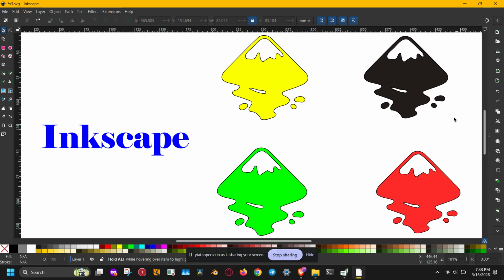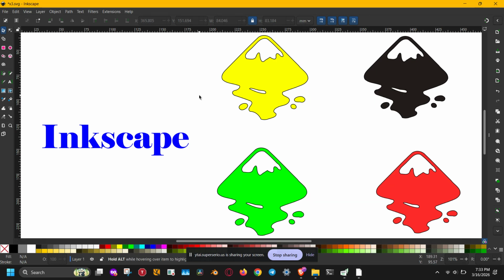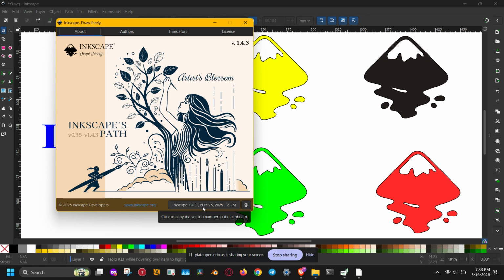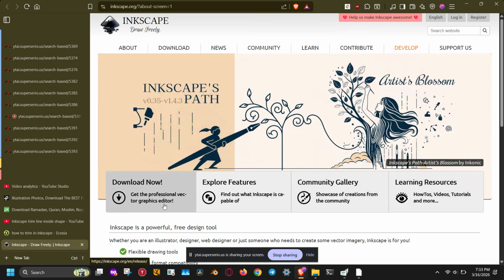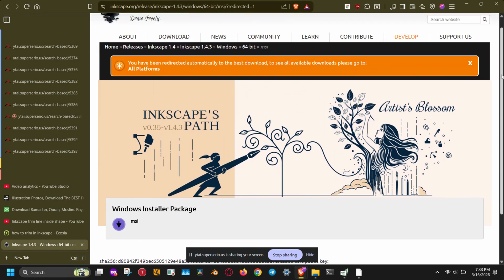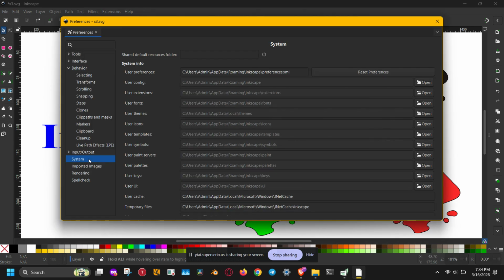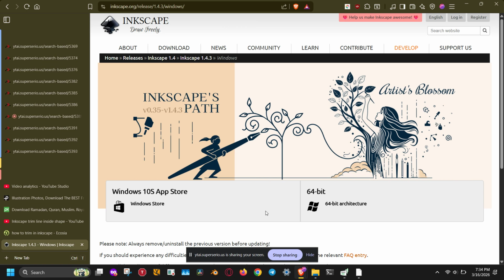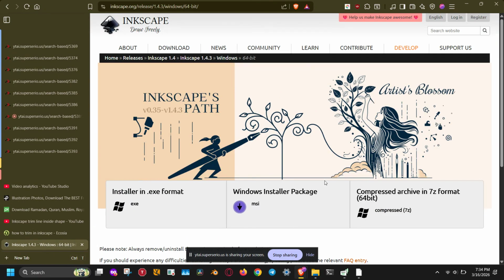How To Update Inkscape (2026 Easy Guide)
Learn how to update Inkscape safely by checking your current version, comparing it with the official website, and installing the latest release step by step.
Perfect for beginners who want to keep Inkscape updated without breaking settings or extensions.

Timestamps
00:00 Intro & Why Inkscape Doesn’t Auto Update
00:39 How To Check Your Current Inkscape Version
01:11 Compare Your Version With The Official Website
01:36 Reset Preferences To Avoid Update Conflicts
01:58 Download And Install The Latest Inkscape Version
02:13 Support Inkscape & Final Tips